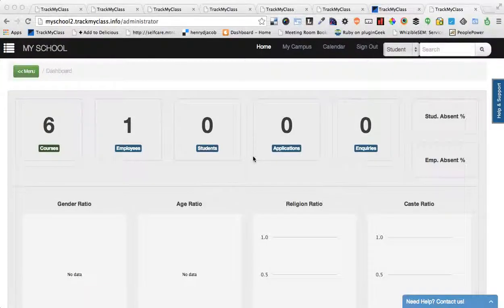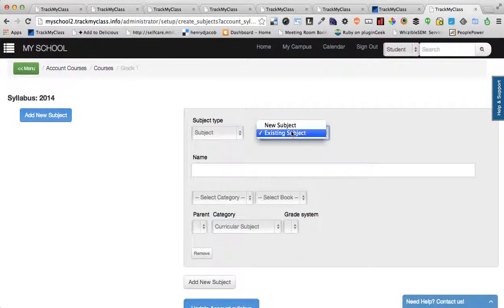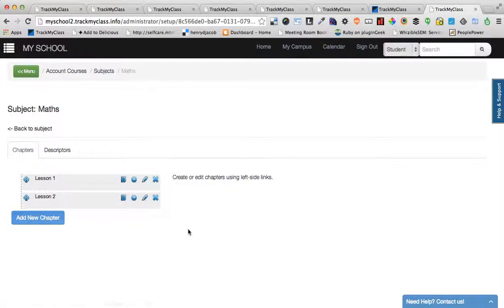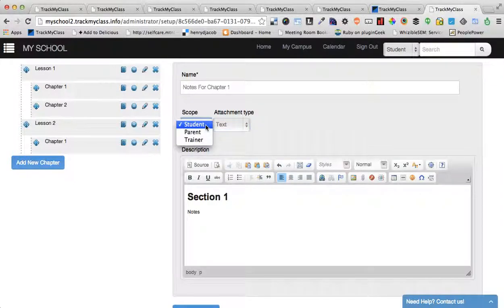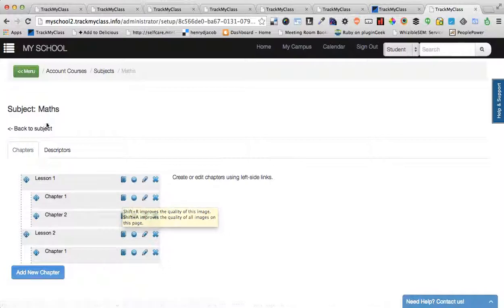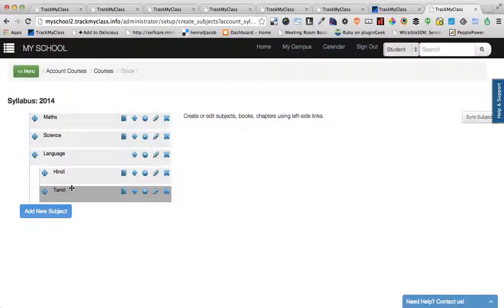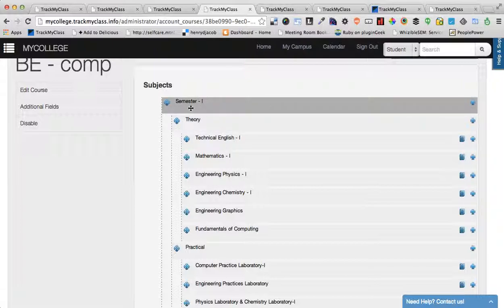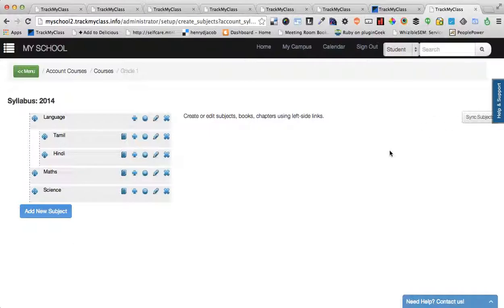TrackMyClass Creating Subjects, Chapters and Contents